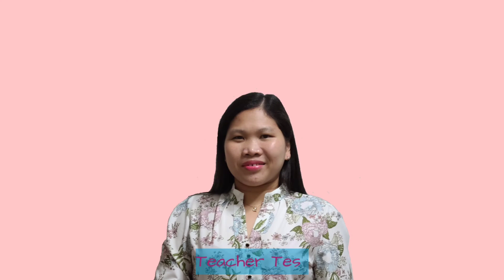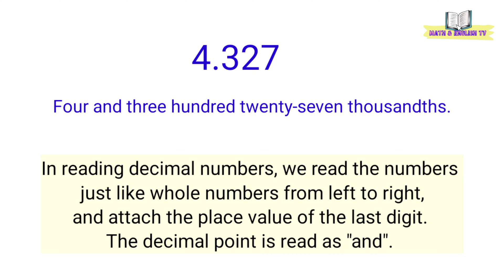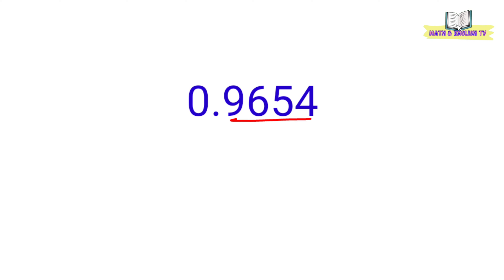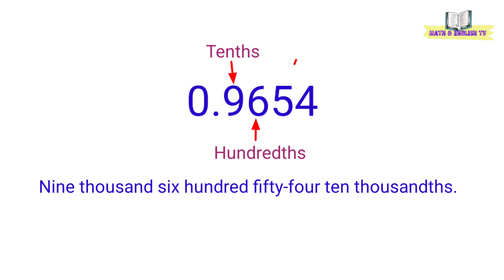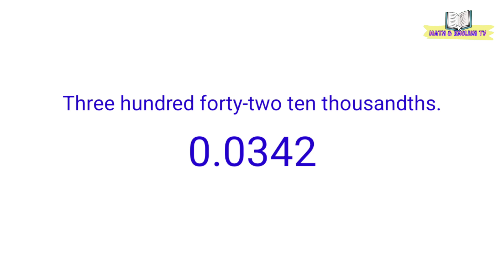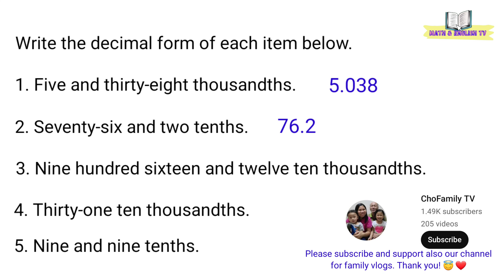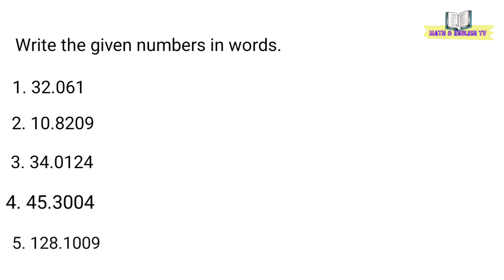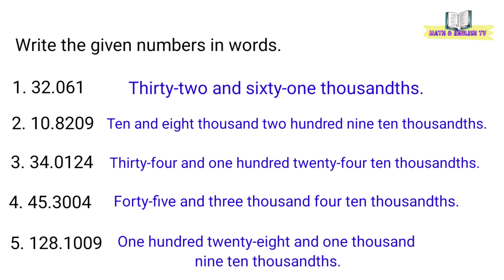Reading and Writing Decimal Numbers Through Ten Thousandths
In this video you'll learn how to read and write decimal numbers through ten thousandths in words and in standard form.

To read the decimal numbers read the numbers just like whole numbers from left to right. Then affix or attach the place value of the last digit. For mixed decimal read the decimal point as "and".

God bless!

How to read decimal numbers
How to read decimals
How to write decimals
How to write decimal numbers
How to read decimals in English
How to read decimal numbers in English
How to read decimal places
How to read decimals in thousandths
How to write decimals in words
How to write decimals in expanded form
How to write decimals as fractions
How to write decimals in standard form
How to write decimal form
reading and writing decimals
reading and writing decimal numbers
reading and Writing Decimal Numbers Through Ten Thousandths tagalog
reading and Writing Decimal Numbers Through Ten Thousandths grade 5
reading and Writing Decimal grade 6
read decimals
read decimal places
read decimal numbers
reading decimals through ten thousandths
reading decimal numbers in words
reading decimal place value
decimals read aloud
reading decimals video
read the decimals and write the number names
read and write decimals to thousandths
read and write decimal numbers through ten thousandths
read and write decimals
read and write decimals in different forms
read and write decimals 5th grade
read and write decimal numbers
read and write decimals through ten thousandths
decimal numbers reading
decimals reading
decimals reading and writing
read and write decimals as fractions
how to read and write decimals
how to read and write decimal numbers through ten thousandths
how to read and write decimals to the thousandths
grade 5 math quarter 2 week 1
math 5 quarter 2 week 1
reading decimals
writing decimals
decimals
decimal numbers
numbers and number sense
numbers and number sense grade 5
Math tutorials